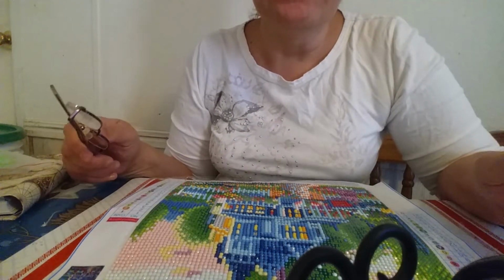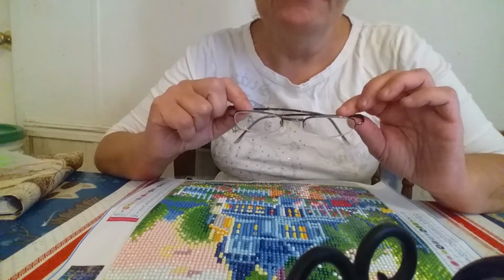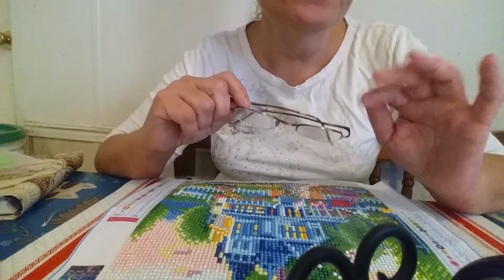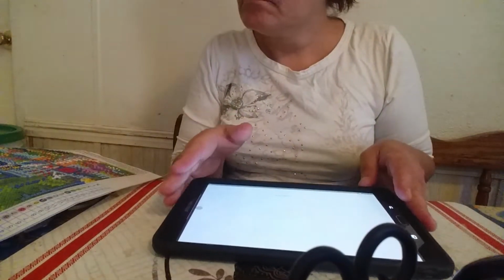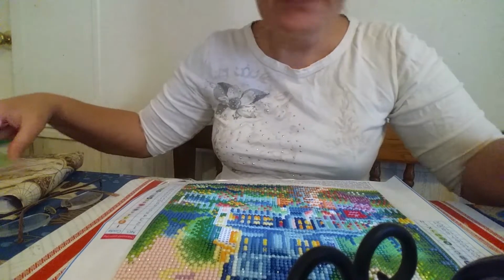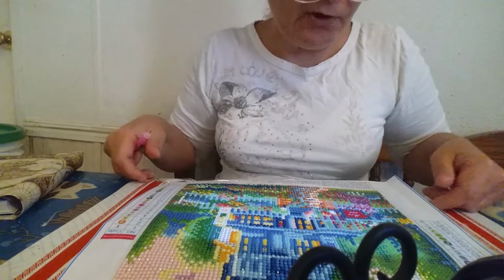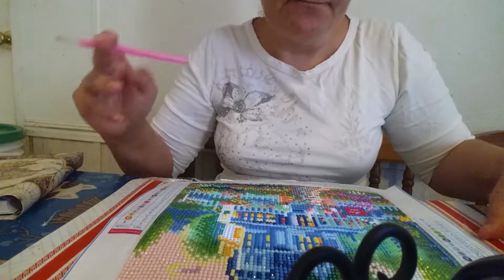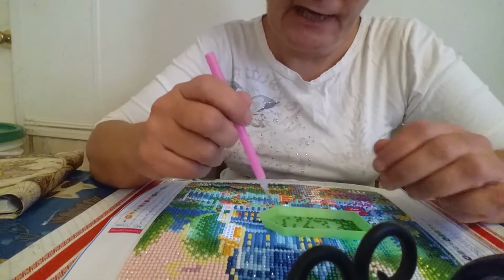Diamond Painting and chat..Probably more than you ever wanted to know